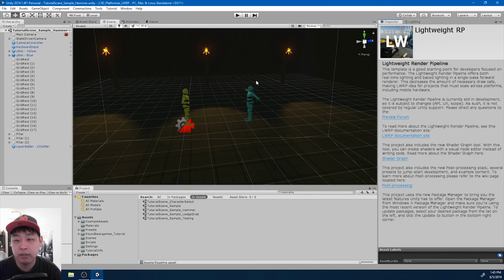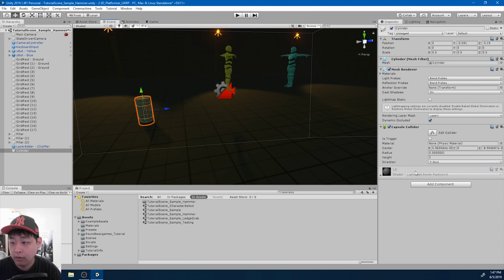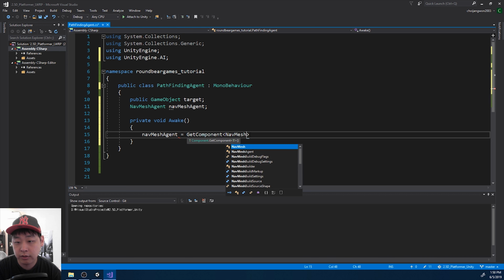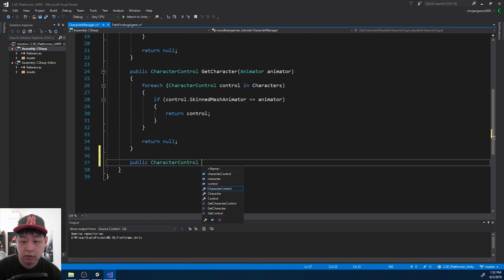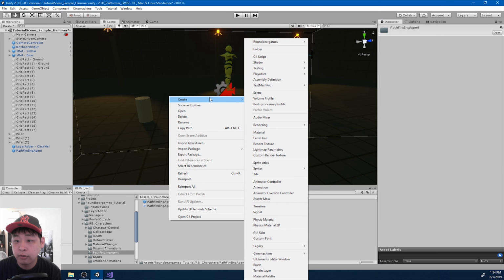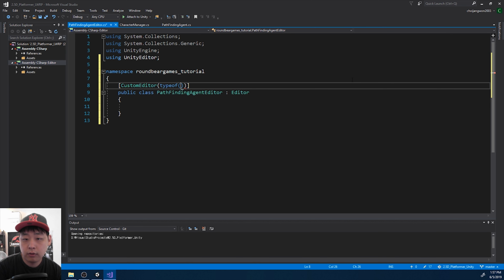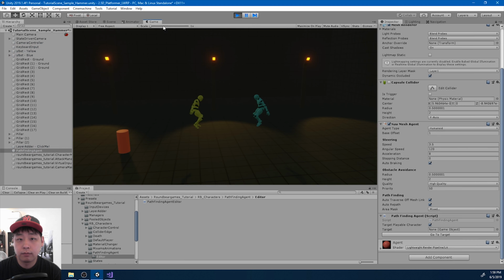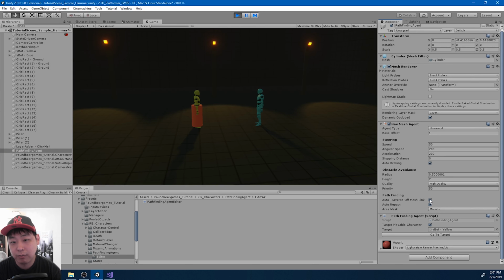#56 Using the NavMesh Agent (Part1) - Unity Course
Using the NavMesh Agent (Part1) - Unity Course
GameDev Course by Roundbeargames
- AI Navigation / Pathfinding
- How to Bake NavMesh Area
- IndieGameDev
- 2.5D Platformer
- C# Programming

Unity has its default pathfinding algorithm, but I'm not gonna use it to move NPCs. I'm gonna use it as a separate agent to map the shortest path and simply trace it. Each NPC will use its own speed and animation to travel.